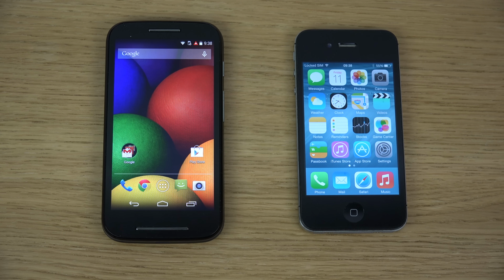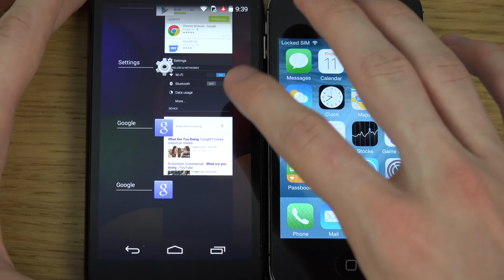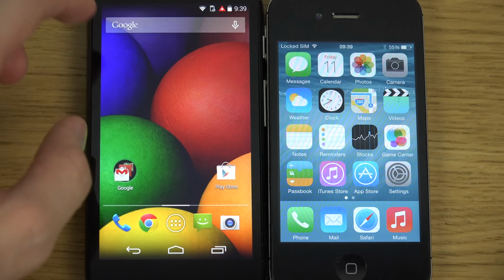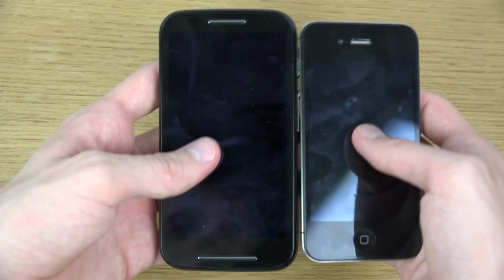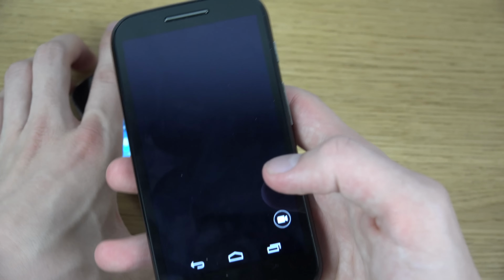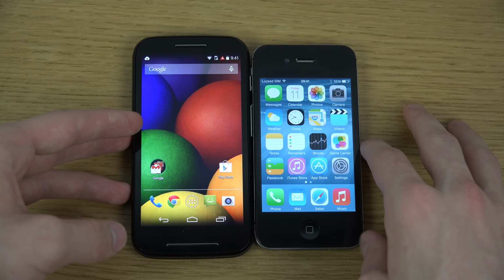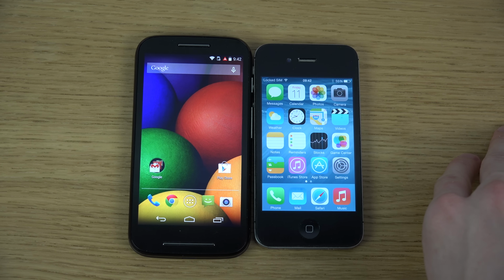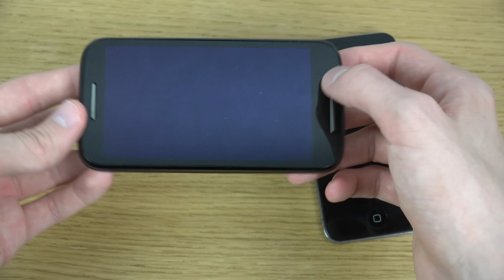Motorola Moto E vs. iPhone 4S - Review (4K)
Moto E vs. iPhone 4S - First Look